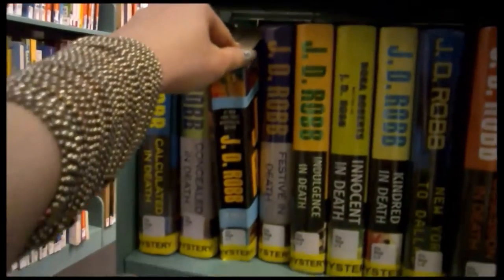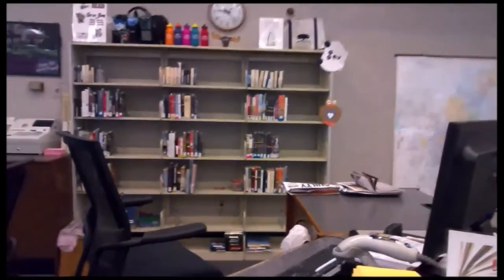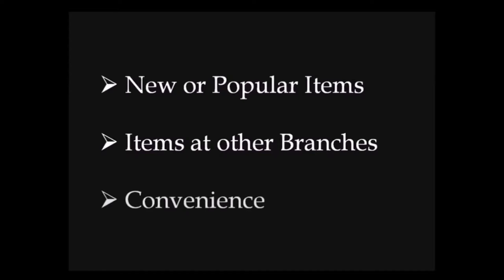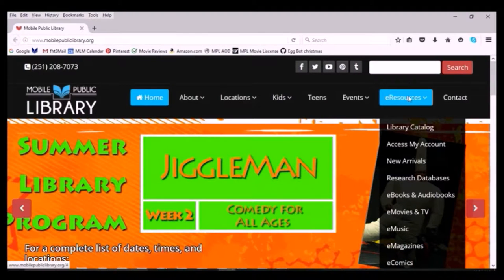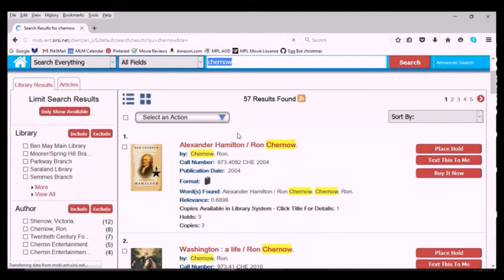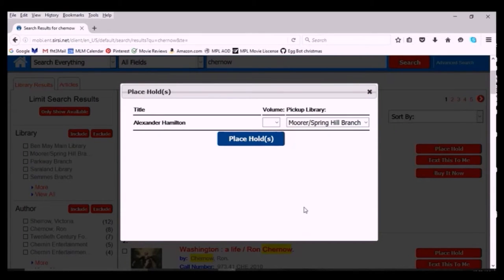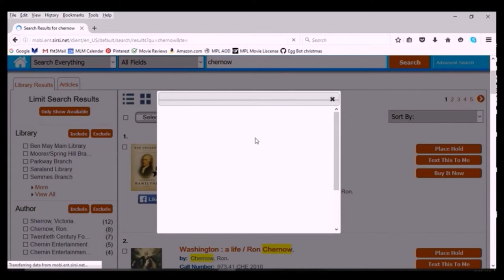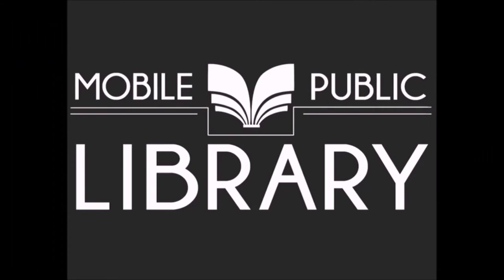All About Holds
This video outline what Holds are, when you want to place one, and demonstrates how to place a hold using the library's catalog.